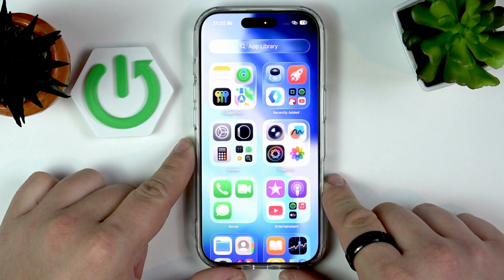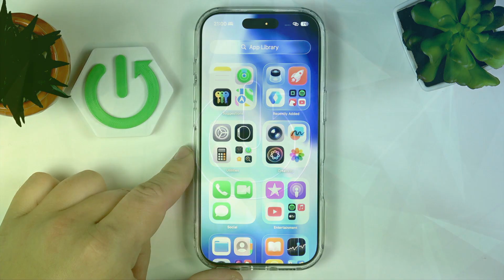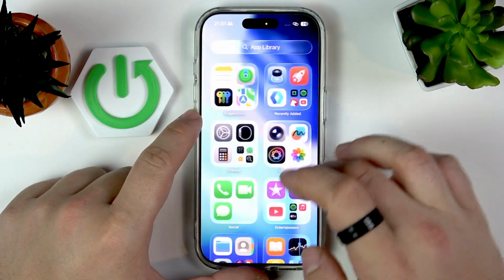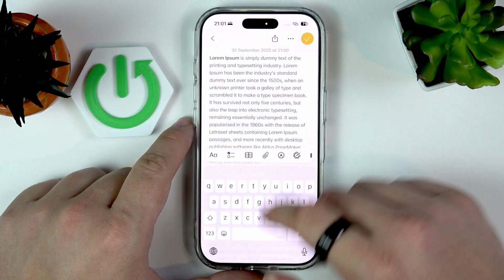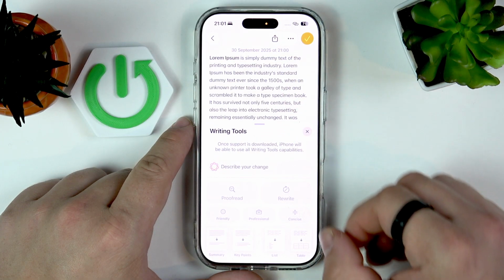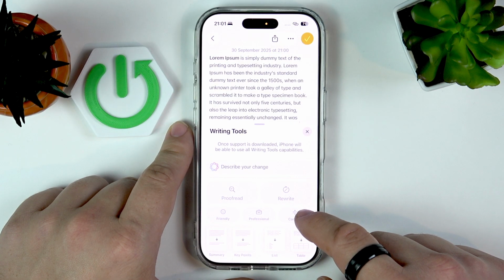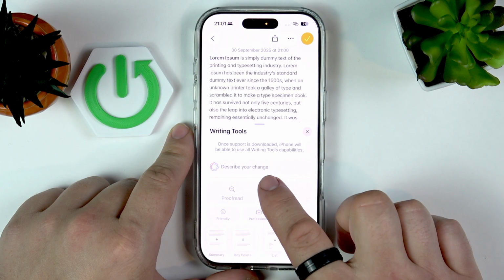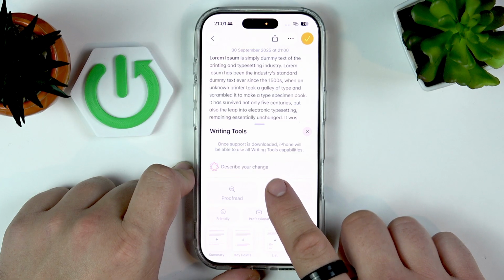iPhone 17: How to Use Apple Intelligence Writing Tools (Smart AI Features)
Discover how to use the new Apple Intelligence Writing Tools on your iPhone 17 to enhance your writing experience with smart AI features. In this video, we walk you through the steps to activate and use Writing Tools, including how to summarize text, find key points, repair lists and tables, and rewrite content in a professional or friendly tone. Learn how to make your writing more concise and let Apple Intelligence automatically improve your text. Make sure your iPhone 17 has Writing Tools support downloaded to access all these features. Whether you want to boost productivity, improve clarity, or simply explore the latest AI-powered tools from Apple, this guide will help you get started quickly and easily.

How to use Apple Intelligence Writing Tools on iPhone 17?
How to summarize and rewrite text with AI on iPhone 17?
How to activate smart writing features on iPhone 17?

0:00 Introduction to Apple Intelligence Writing Tools
0:14 Selecting text for Writing Tools
0:30 Activating Writing Tools from the keyboard
0:35 Using summary, key points, and repair features
0:45 Rewriting text to professional or friendly tone
0:59 Describing changes for AI rewriting
1:07 Ensuring Writing Tools support is downloaded